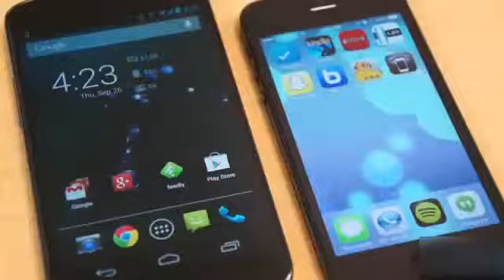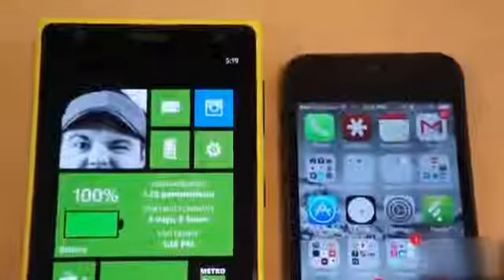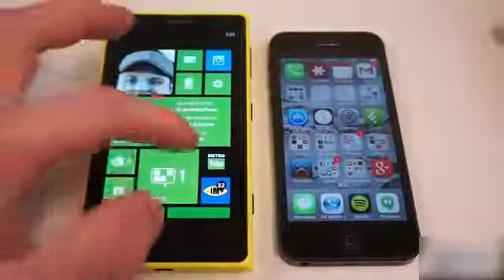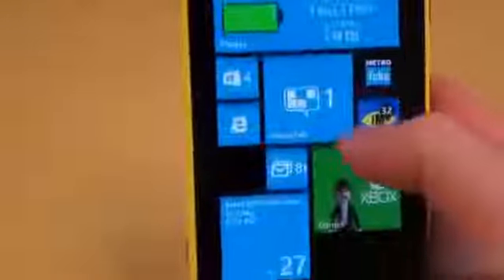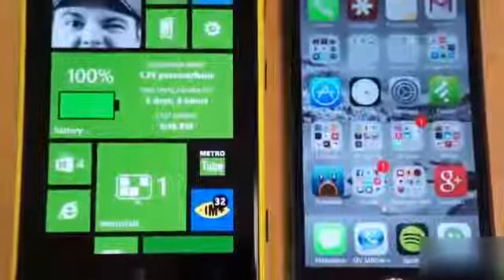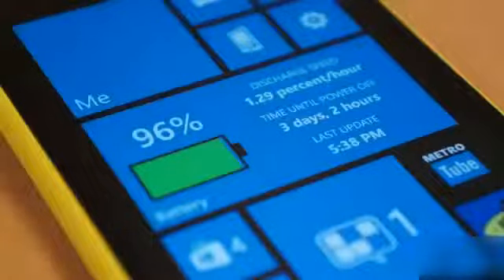iOS 7 vs Windows phone 8 OS Caparison Which is Fast,Benchmarks,Reviews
samsung galaxy note edge,
samsung galaxy alpha,
samsung galaxy grand 2,
samsung galaxy a5,
samsung galaxy alpha,
samsung galaxy alpha unboxing,